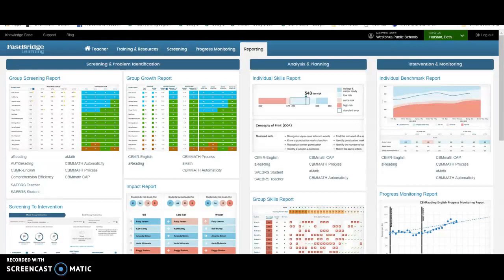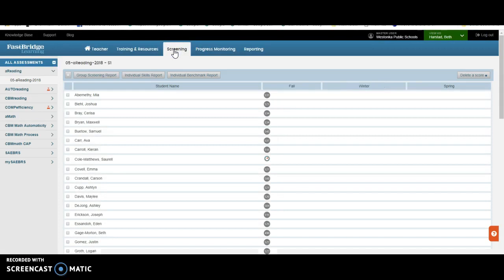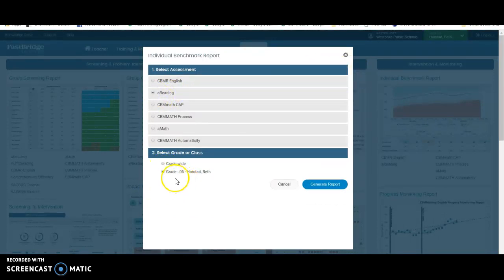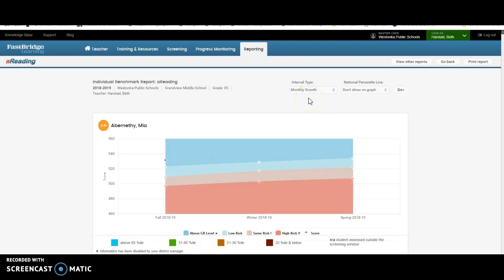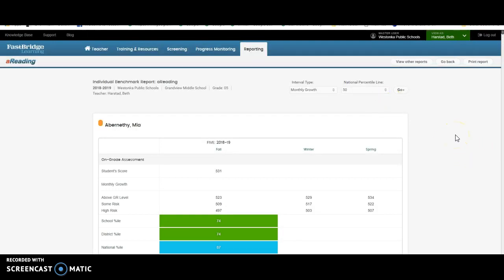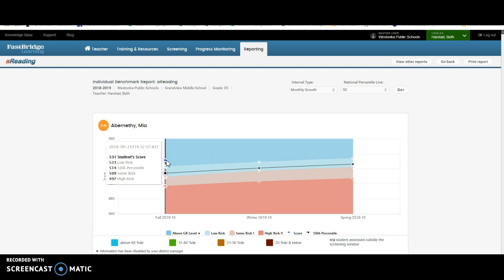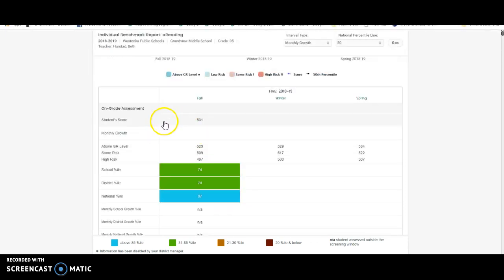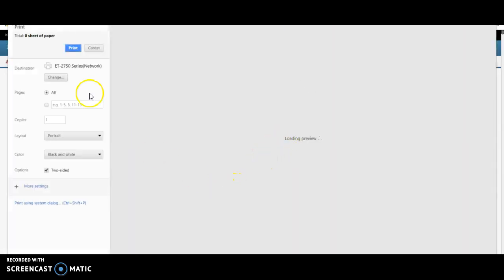Printing out FAST Individual Report for Conferences